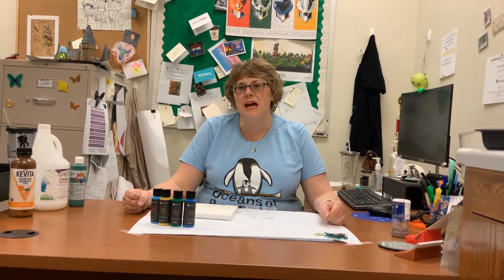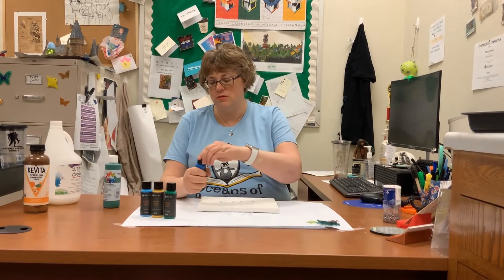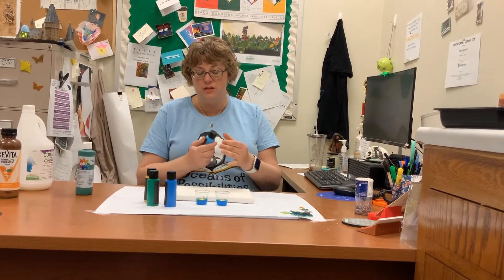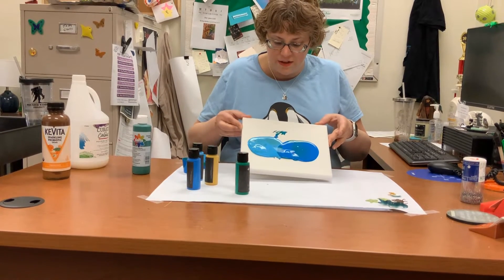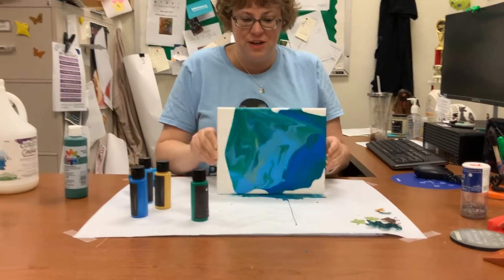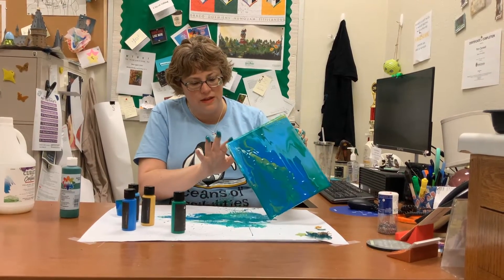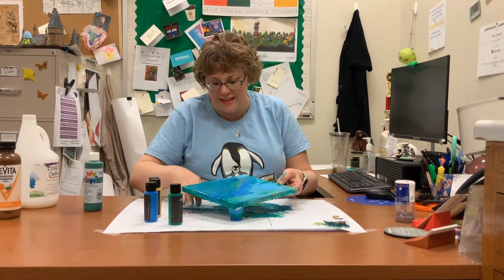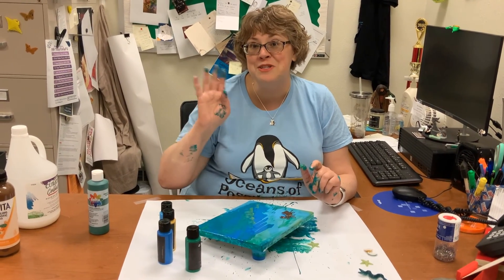Pour Painting with Pam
How to make a simple pour paint.